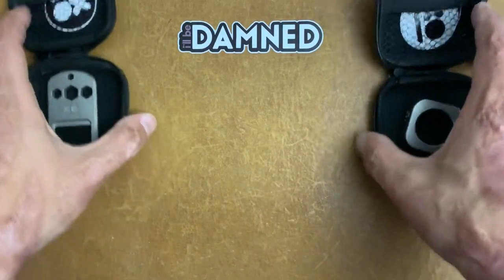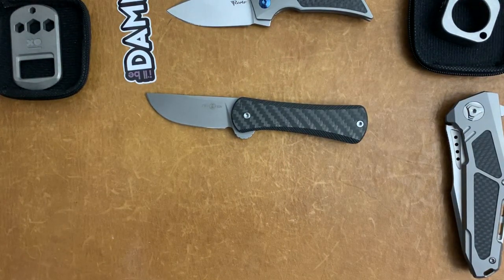New stuff coming up soon